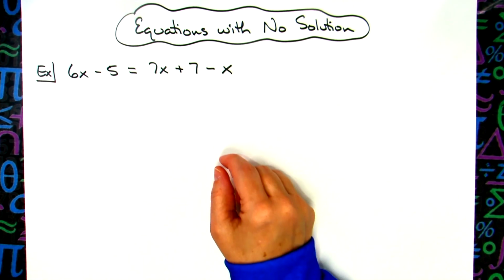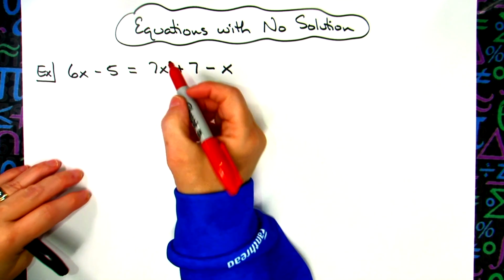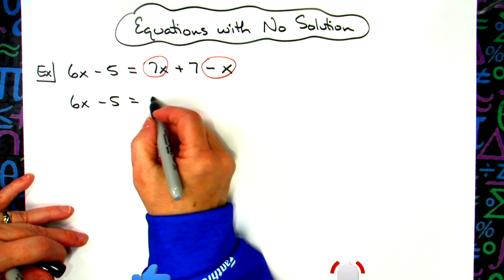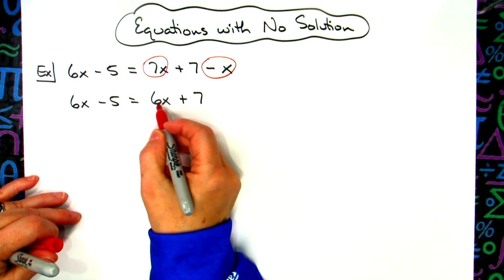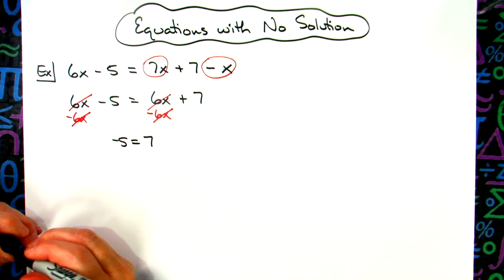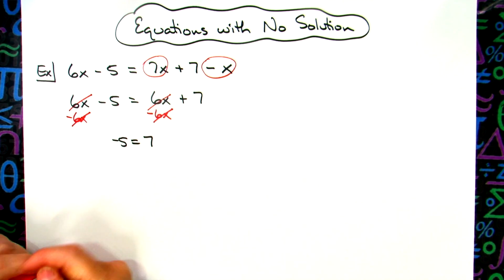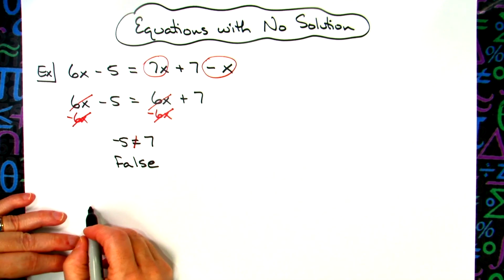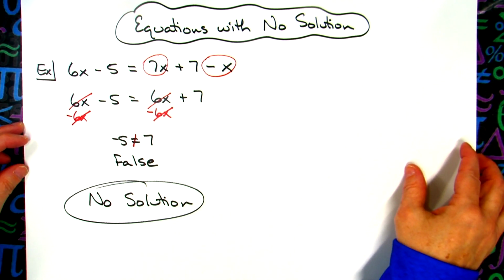Equations with No Solutions [Algebra 1]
This video discusses one example of an Algebra 1 level question that is a no-solution when solving equations.